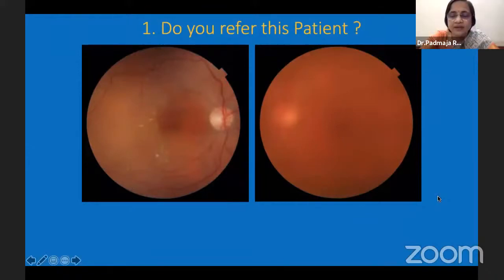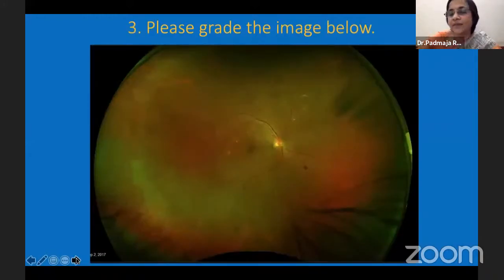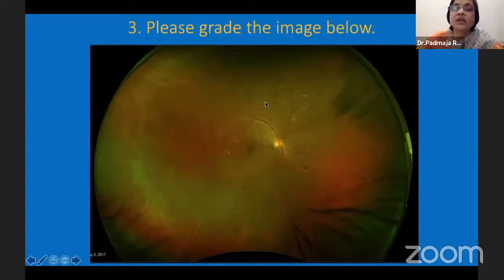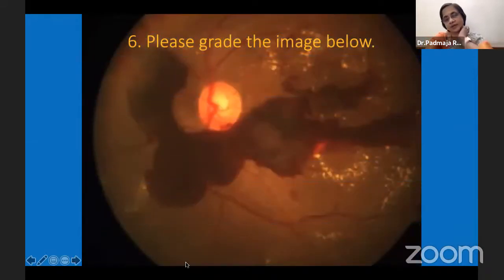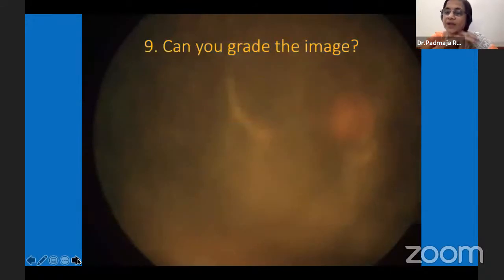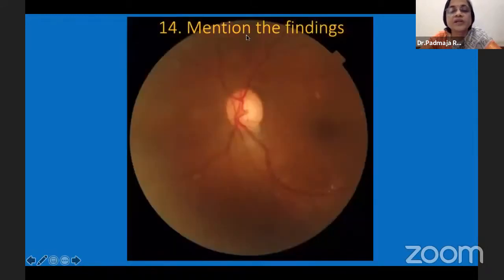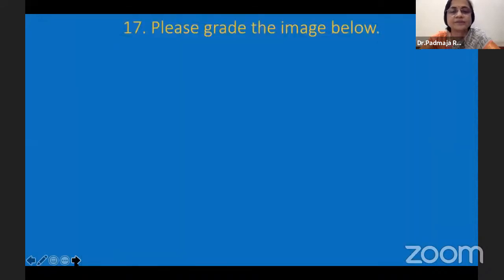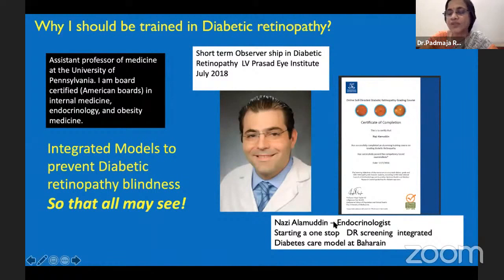Diabetic Retinopathy for Diabetologists & Ophthalmologists. -Dr.Padmaja Kumari Rani